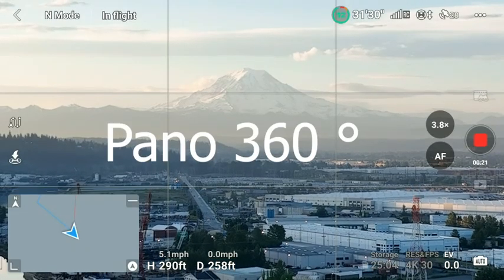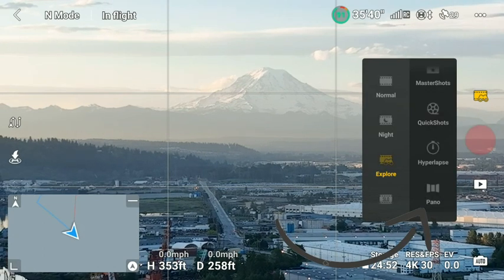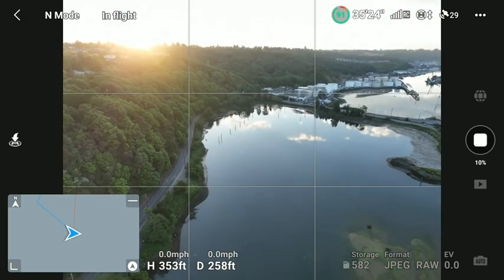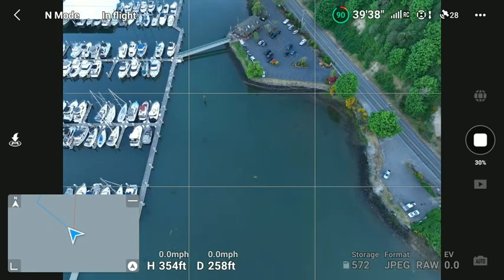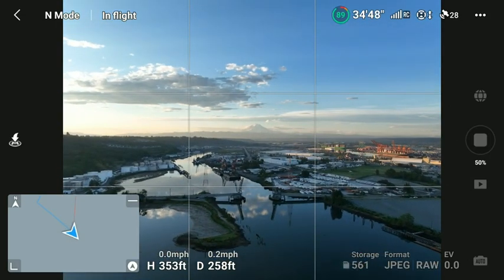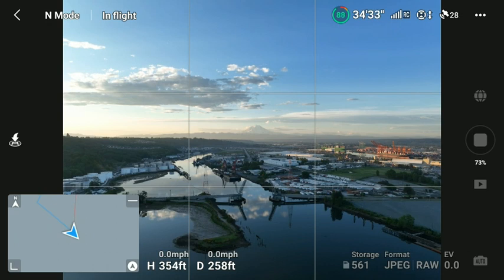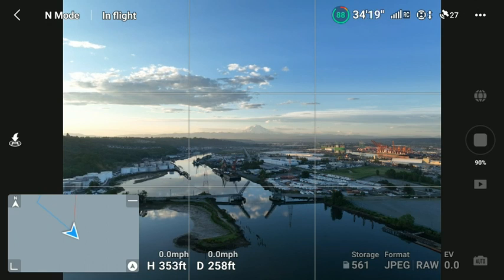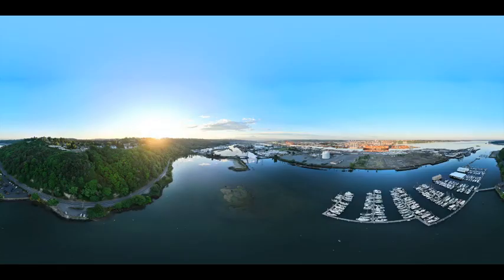Mavic 3 Shooting a 360° Pano.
If you have not tried this out. it turns out nice. THe Mavic 3 does 3 things. It creates a 360° stitched image and it also created a folder with 26 DNG images that you can manually stitch together. Your choice.